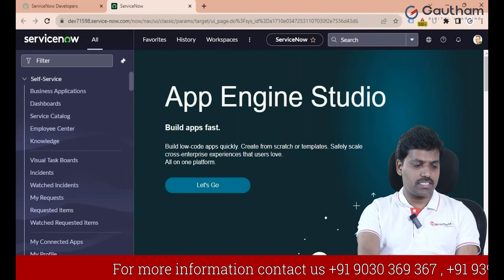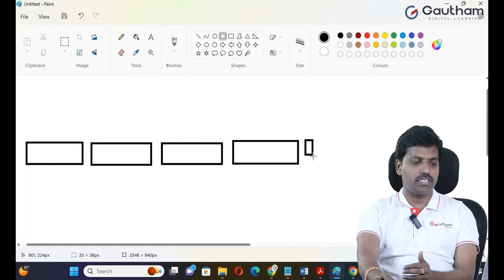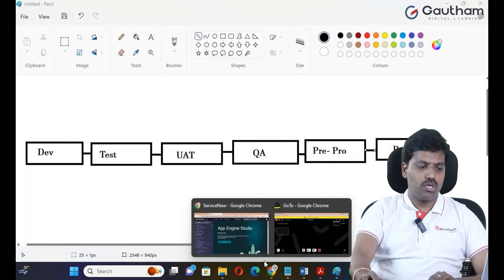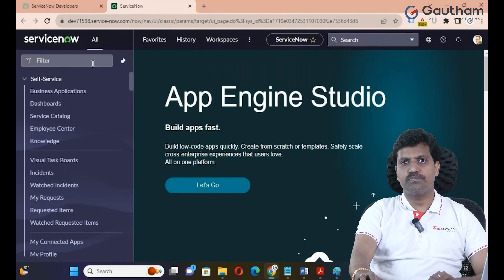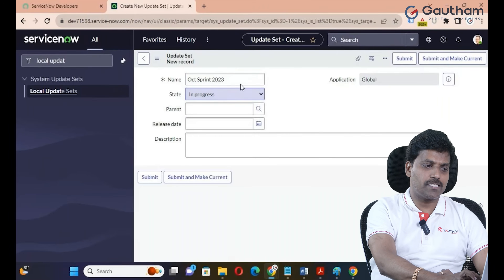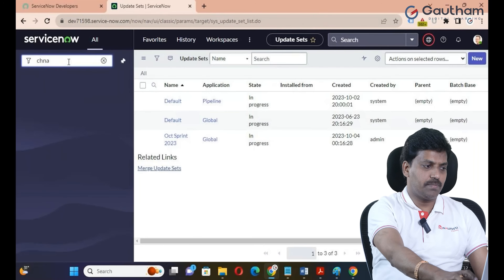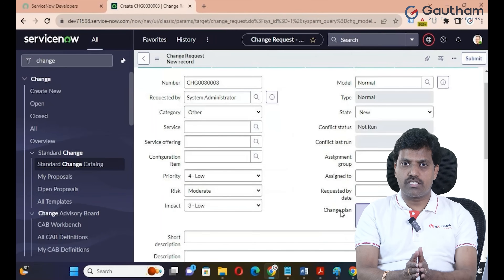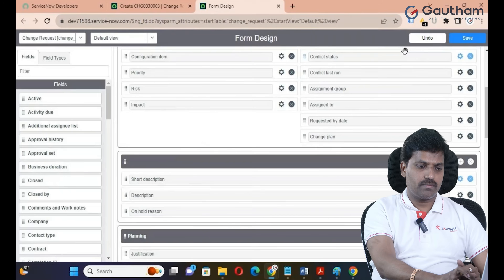ServiceNow Telugu Series - Episode 23 | Update Sets Part-1 | ServiceNow Telugu Videos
In ServiceNow, an update set is a container for a group of customization or configuration changes that you want to move from one instance to another. It helps you manage and transport changes efficiently. For example, if you've made changes like adding new fields, workflows, or modules in a development instance, you can capture those changes in an update set and then safely move them to a testing or production instance. It's a way to organize and deploy your ServiceNow configurations.

Using update sets in ServiceNow comes with several benefits:

Organized Deployment: Update sets allow you to bundle customization changes together, making it easy to deploy them as a cohesive unit. This helps maintain order and organization in your configuration management.

Version Control: Update sets provide a version history of your changes. You can track what changes were made, who made them, and when they were made. This version control is valuable for auditing and troubleshooting.

Easier Collaboration: In a team environment, multiple developers can work on different parts of the system simultaneously. Update sets enable collaboration by allowing each developer to work on their set of changes without interfering with others.

Efficient Testing: Before deploying changes to a production environment, you can first apply them in a testing or staging environment. This ensures that your configurations work as expected and helps identify and fix issues before reaching the live environment.

Rollback Capability: If an issue arises after deploying an update set, you can easily roll back to a previous version. This provides a safety net in case something goes wrong during deployment.

Documentation: Update sets serve as a form of documentation for the changes you've made. This documentation can be useful for future reference, knowledge transfer, and understanding the evolution of your ServiceNow configuration.

Streamlined Development Lifecycle: By using update sets, you can establish a streamlined and organized development lifecycle. This includes development, testing, and deployment phases, ensuring a systematic approach to managing changes in your ServiceNow instance.

Capture Changes: When you customize things in your ServiceNow instance (like adding new fields, workflows, or scripts), these changes are tracked in an update set.

Isolation: Each developer or team can work on their own update set, isolating their changes from others. This helps prevent conflicts and keeps things organized.

Development to Production: Once your changes are ready, you can move the entire update set to a testing or production instance. It's a way of packaging your modifications for deployment.

Versioning: Update sets keep track of versions. This means you can see a history of changes, who made them, and when they were made. It's like a timeline for your configurations.

Testing: Before changes go live, you can test them in a controlled environment. This minimizes the chances of unexpected issues in your production instance.

Rollback: If something goes wrong after deployment, you have the option to roll back to a previous version of the update set. It's a safety net to undo changes if needed.